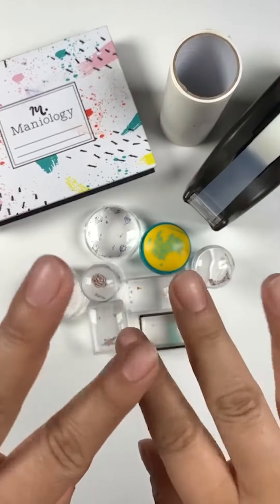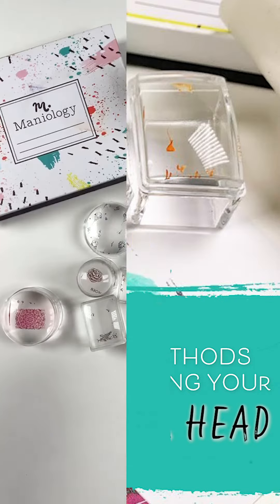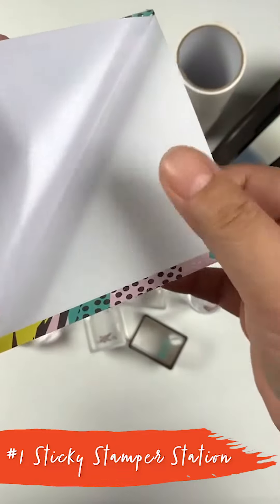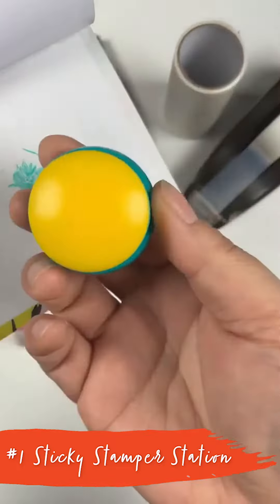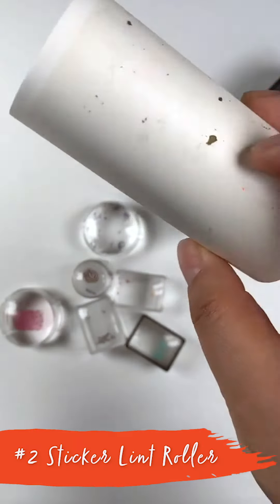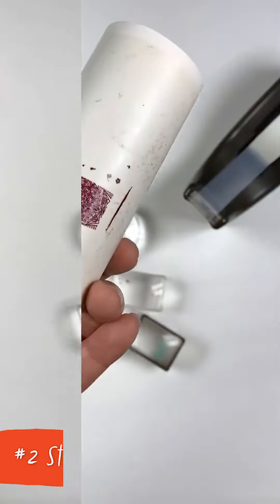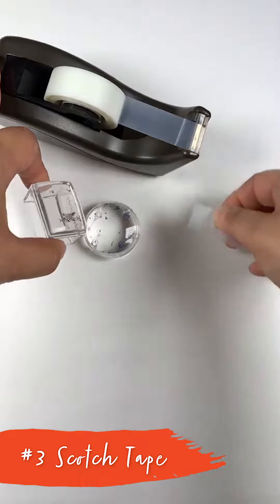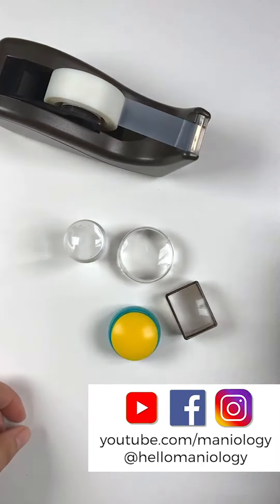Simple & Safe Methods To Clean Your Stamper Head | Maniology in 1-Minute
One of the common issues most of us face when starting nail stamping is how to clean our stampers. Join Tiana as she shares 3 safe methods for cleaning your stamper head.

PRODUCTS USED:
1. Maniology Sticky Stamper Station
2. Sticker lint roller
3. Scotch tape